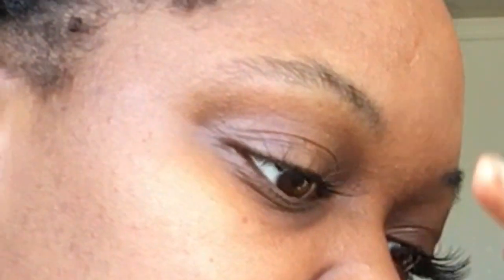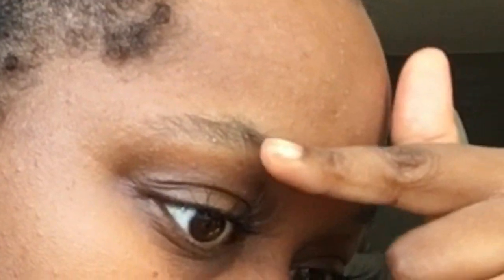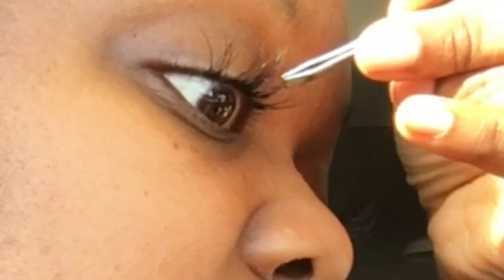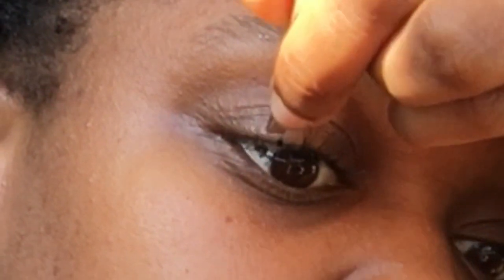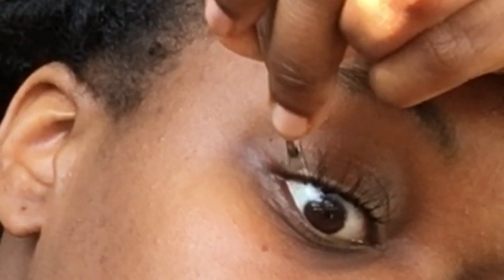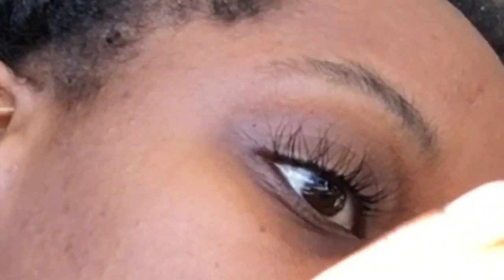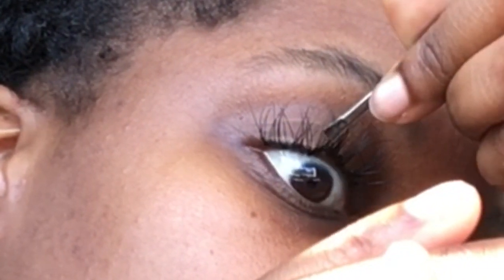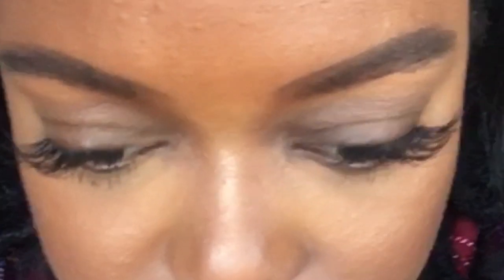Different Types of Lash Extensions |DIY Individual Mink Lash Extensions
This is how I do my individual lash extensions at home.
Lashes: EMILYSTORES Eyelash Extensions 0.20mm Thickness C Curl Length 17mm Silk Mink Fake Eye Lashes In One Tray

Glue: Ardell Lashtite Adhesive, Dark, 0.75 fl.oz. Bottle